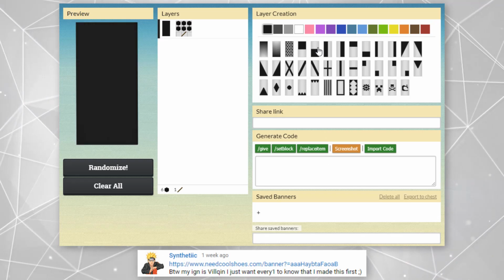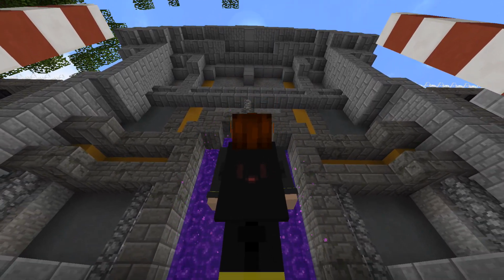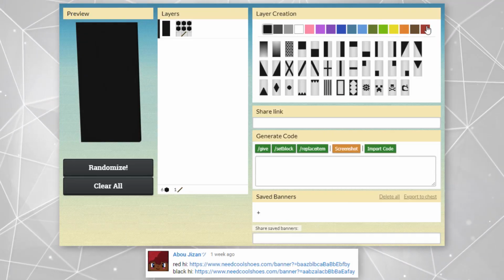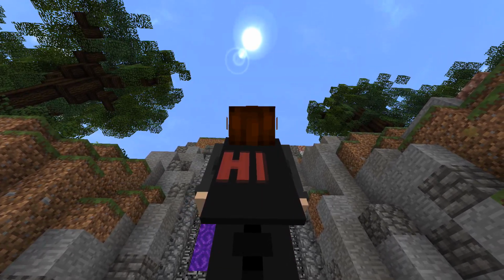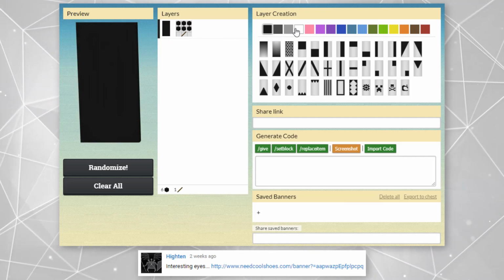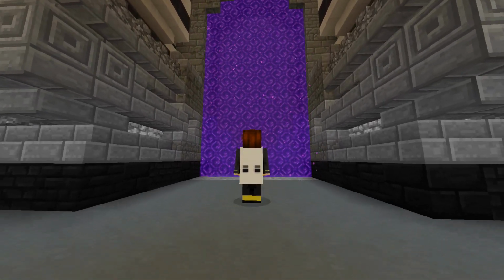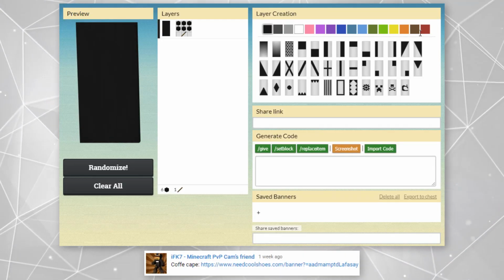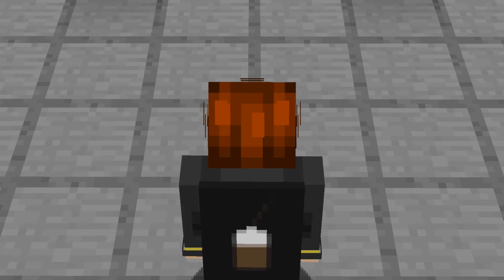5 Optifine Cape Designs! (Cool Minecraft Cape Designs)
These are some of the top 5 Optifine Capes for you to use in Minecraft! These are five Minecraft Cape Designs that are Unique, Simple, and Cool! They are great Optifine cape designs for all to enjoy!

⭐ 5 Optifine Capes! ⭐
4. Black and Red Cape

💡 Optifine and Cape Creation Website! 💡

These are my top 5 Optifine Capes for Minecraft. These capes can all be found on NeedCoolShoes with links provided above. It's hard to do these videos without bias as these are my personal favorites so take note that these are MY top 5 Optifine capes. Please let me know if you want to see more and I will create more videos like this one.

Please note that some of these Minecraft capes are not made by me. I grant credit to all the cape or banner makers who have made these banners and capes. This is a bit of exposure for their capes and a way for people to see their awesome work. These Minecraft capes are chosen by me after spending a lot of time looking through categories of these capes or making my own and deciding on just the Top 5 Optifine capes for that category. So go show love and support to the people who made them if they have a link provided above. If there is no link to their banner then, either I made the banner/cape or it was an anonymous submission.

🎵 Background: John Åhlin - Plimsolls And Shades